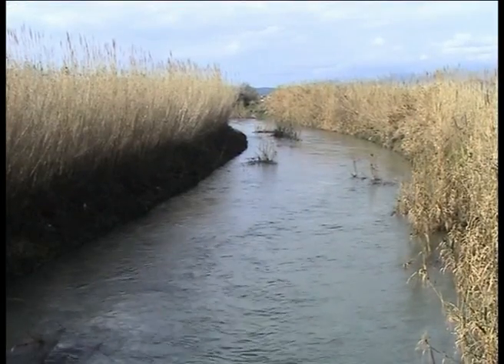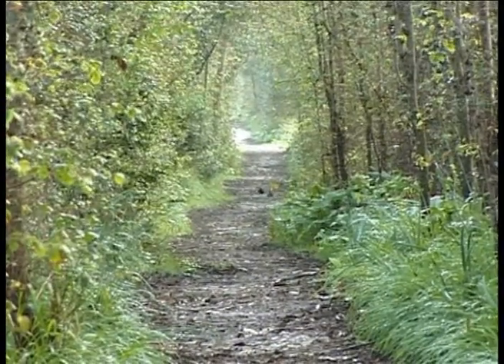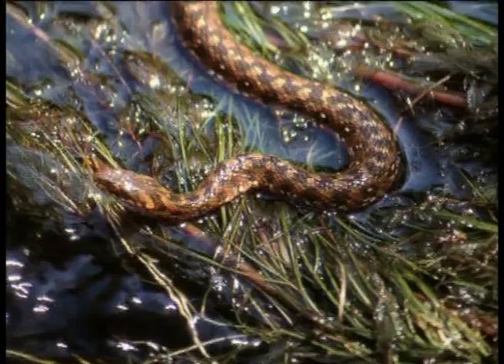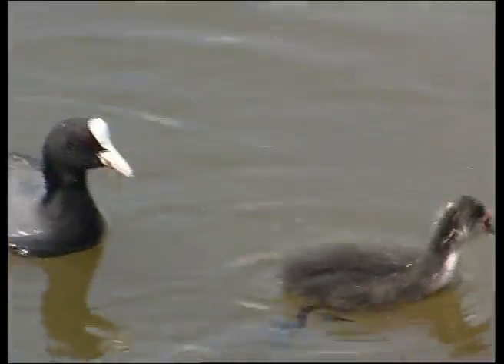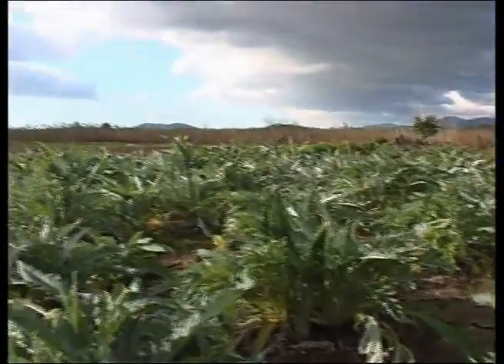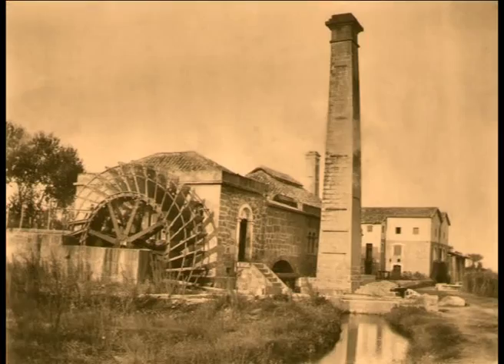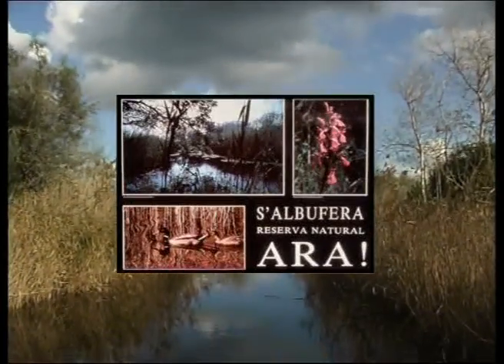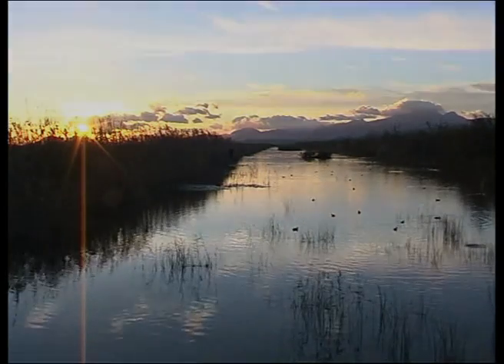S'ALBUFERA DE MALLORCA: MANAGING FOR CONSERVATION (PART 1)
DVD PART 1: Introduction.
Script & contents by Aina Llauger & Biel Perelló. Edition & camera by Diego Villalonga. Translation from Catalan by Nick Riddiford. Voice: Dick Morley. Music by Xesc Crespi. Produced by Miraprim for s'Albufera de Mallorca Natural Park - Conselleria de Medi Ambient (Balearic's Government). December, 2003.